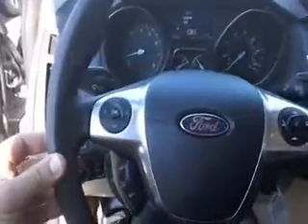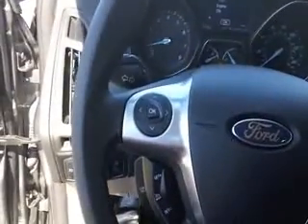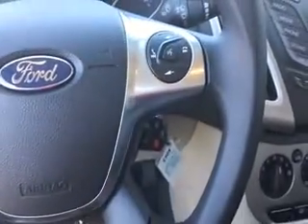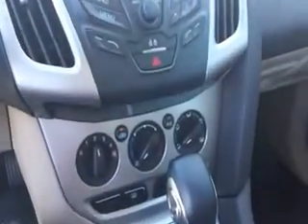Ford Dealership Louisville, KY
The best Ford Dealership in the Louisville, KY area is without a doubt Byerly Ford! Take one step on the lot of Byerly Ford, near Louisville, KY and you will quickly see why they are the best. Byerly Ford has the best Ford inventory, from pre-owned to new. Byerly Ford has the best Ford service department. Byerly Ford has the best Ford parts department. Byerly Ford has the best Ford everything! Don't waste your time looking at other Ford Dealerships around Louisville, KY just come visit the best!